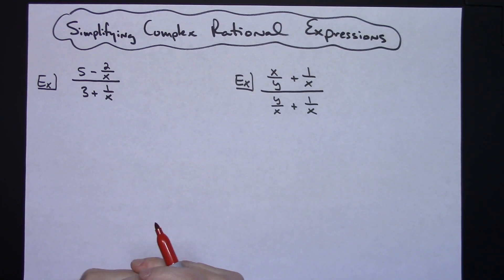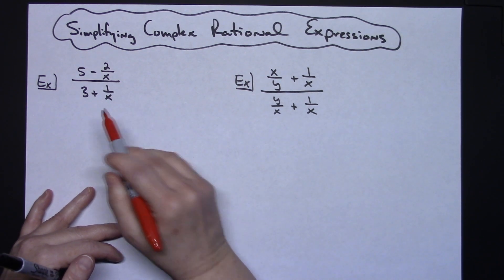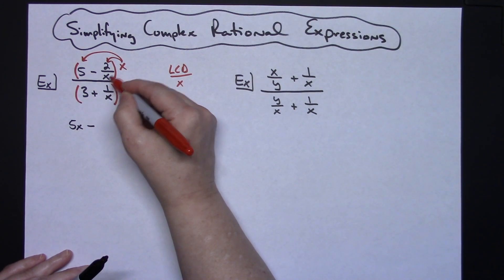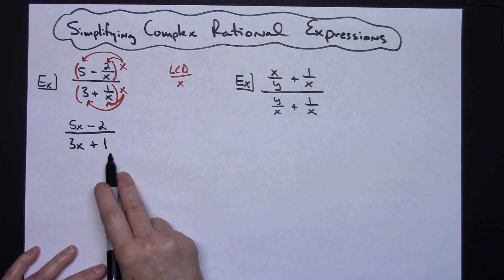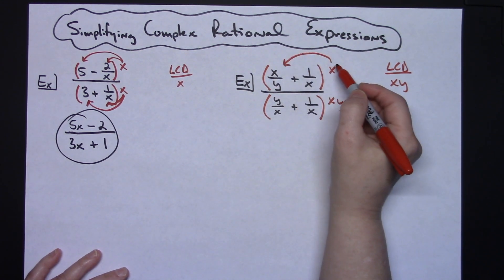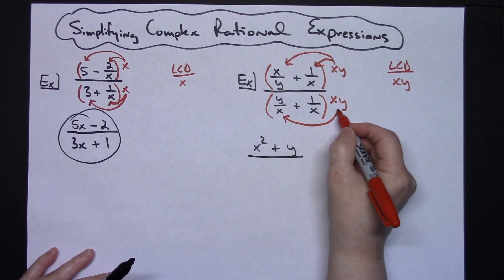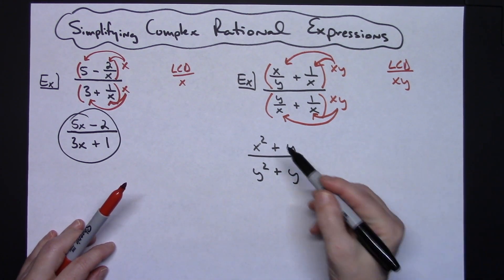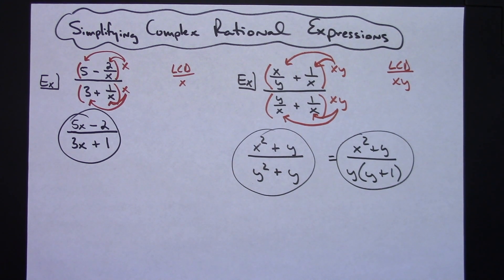How to Simplify A Complex Rational Expression ❖ LCD Method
This video goes through 2 examples of how to simplify aa Complex Rational Expression using the LCD Method.